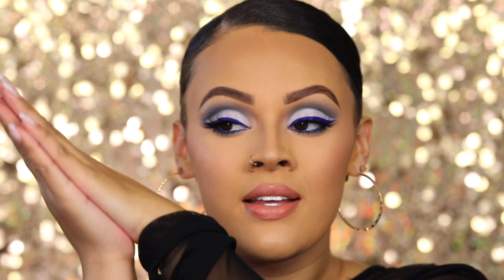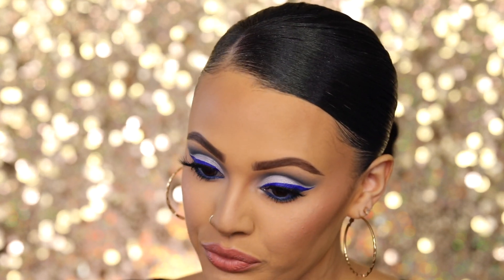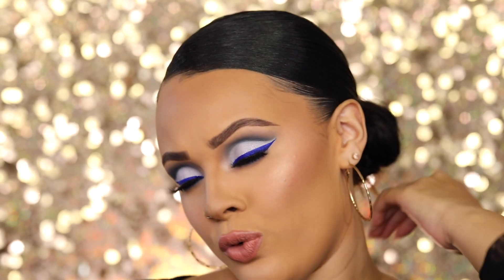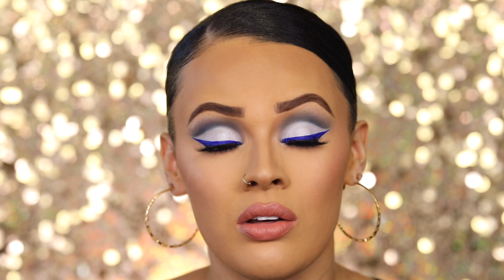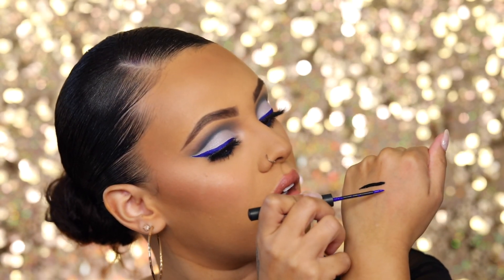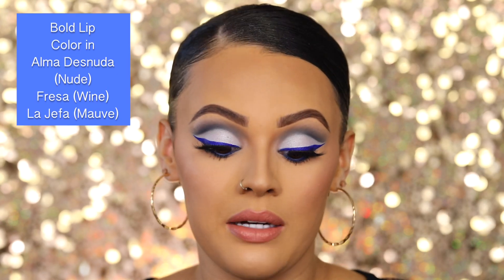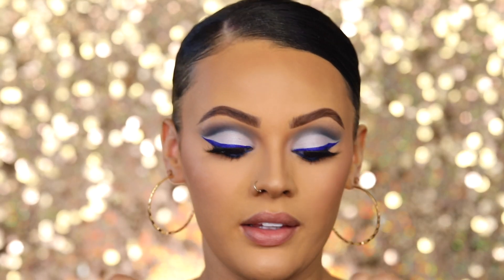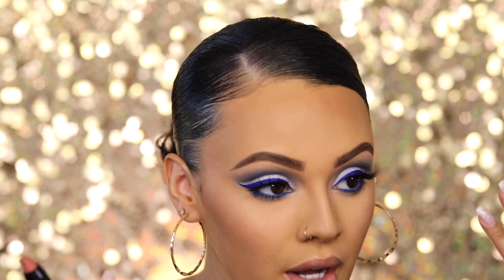My 2020 Color of the Year Bundle ft. Reina Rebelde | Viva_Glam_Kay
AHHHH this literally has to be my FAVORITE Reina Rebelde bundle to date! All the colors just complement my collaboration PERFECTLY! I love any look that makes a statement & that was totally my inspo behind creating this 2020 Color of the Year Bundle! 🤩

$114)

Below are all product details 🤗⬇️
- 4 Play Wet Dry Eye Color in Oaxaca
- Rebel Eye Definer Liquid Liner in Bonita Bandera
- Rebel Eye Definer Liquid Liner in Zapatista
- Rebel Eye Paint for Brows and Eyes in Frida
- Bold Lip Color Stick in Alma Desnuda
- Bold Lip Color Stick in Fresa
- Bold Lip Color in La Jefa